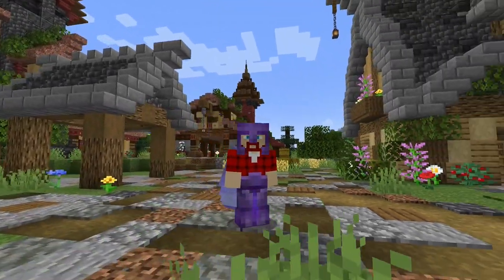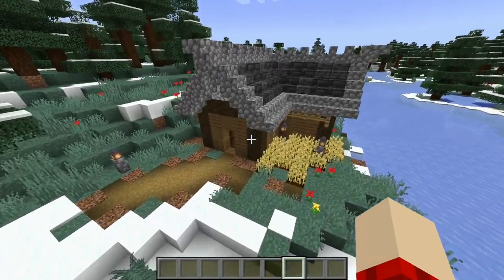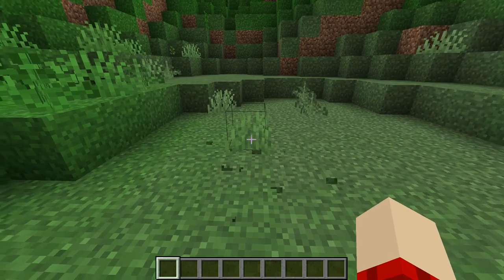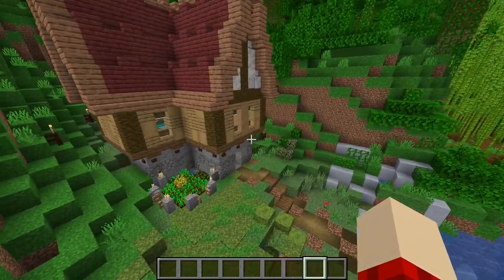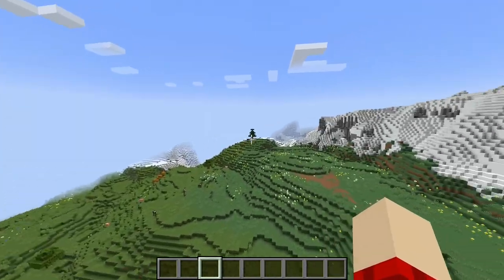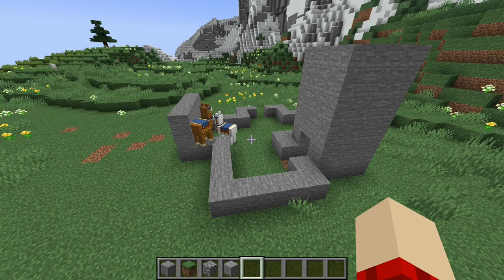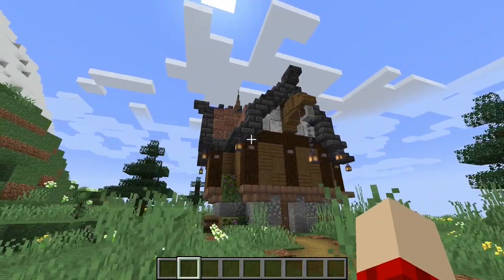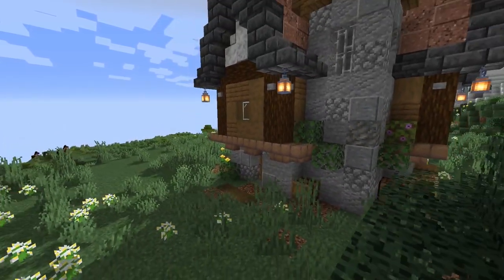Minecraft: 3 Starter Houses In 3 Different Biomes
Check out the Survival lets play on my channel!

 My name is Dalton and I am very new to YouTube content creation, and I am super excited for this incredible journey.
 My goal is to provide you with entertainment within the greatest game of all time.
 My hope is that I provide to you a service that you genuinely enjoy.
I have loved Minecraft Survival since my first experience back in 2015 (yes I was late to the party)

Feel free to follow me and message me with any questions or suggestions!